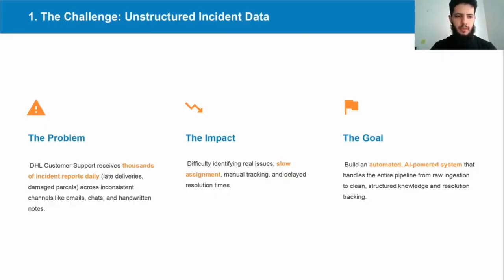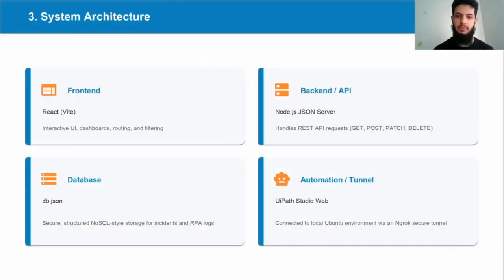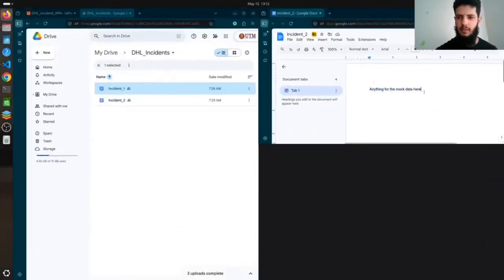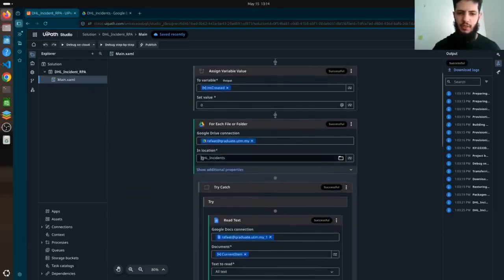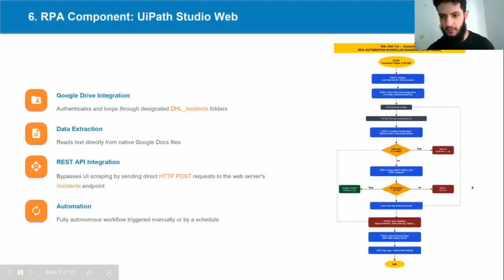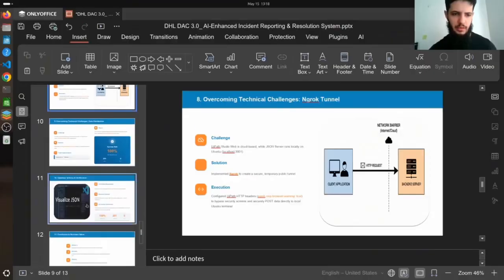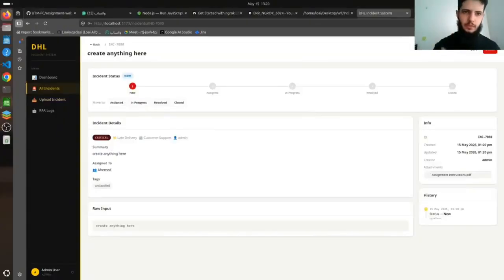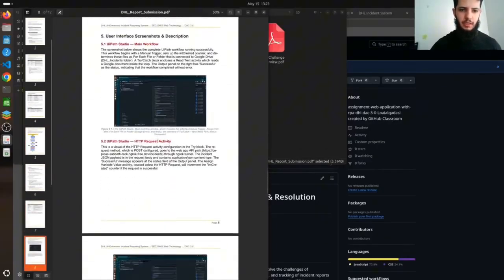video demo 12min